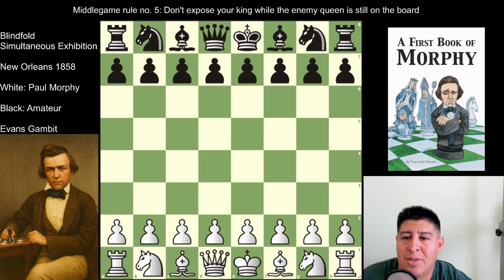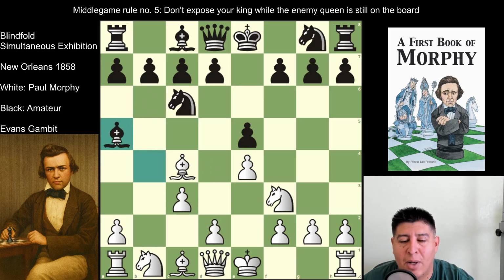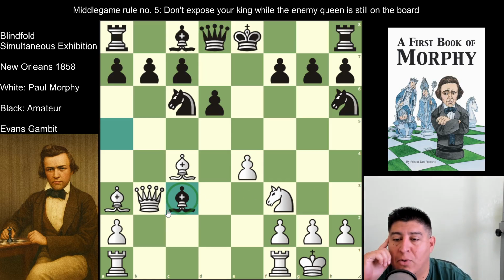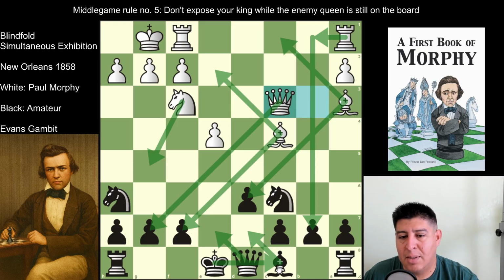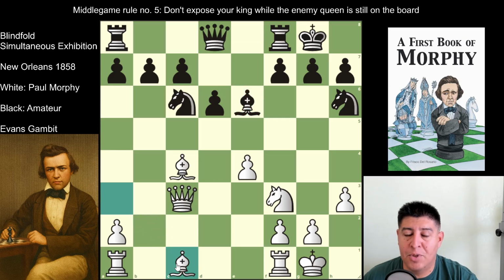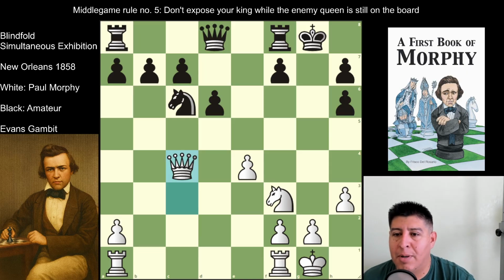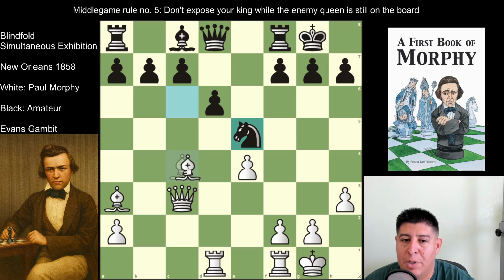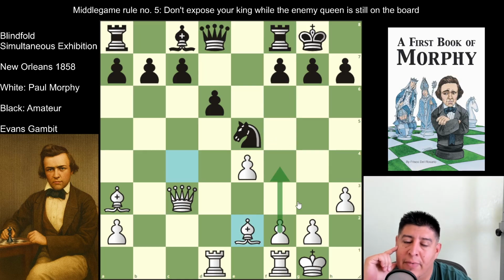Don't Expose Your King While the Enemy Queen is on the Board || A First Book of Morphy - Game 38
Chess Improvement Essentials
1. Play and analyze your games (preferably longer time controls)
2. Create your own folder with puzzles from your own games
3. Work on puzzles and pattern recognition
4. Everyone's First Chess Workbook on Amazon is an excellent puzzle book for beginners
5. Do the workbook multiple times in order to find the tactics faster and transfer the patterns to your subconcious mind